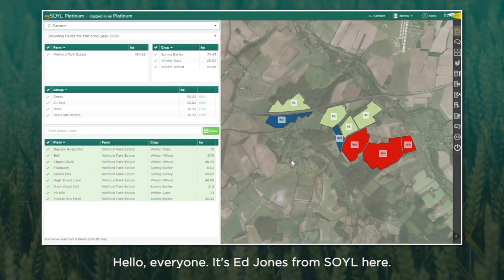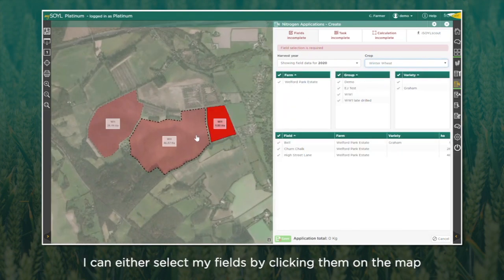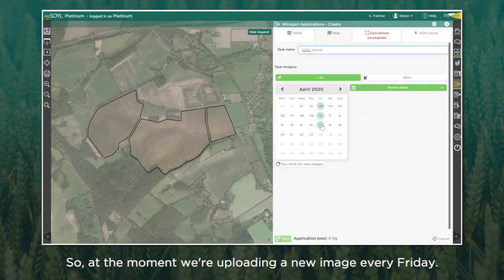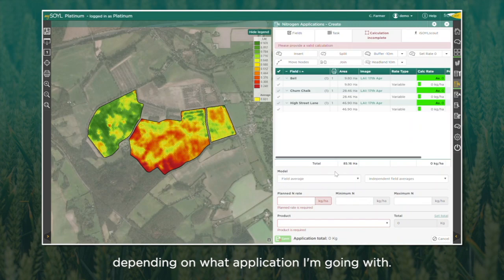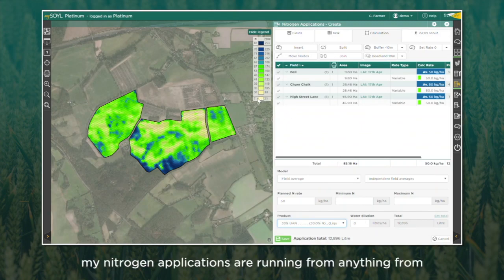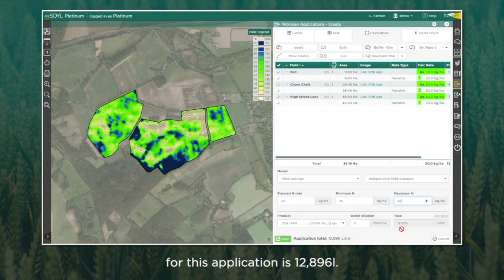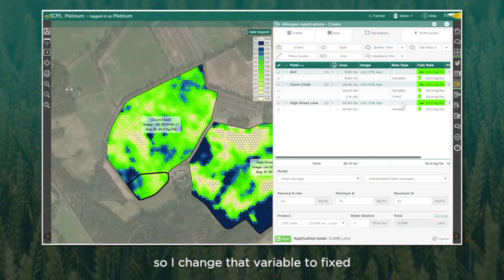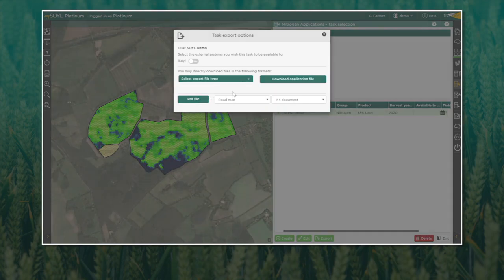SOYL - MySOYL: Creating variable rate nitrogen plans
MySOYL Business lead, Edward Jones, explains how to create your own variable rate nitrogen plans in MySOYL.

MySOYL is SOYL’s web-based precision farm data management tool which allows growers and their advisors to record, view and analyse a wide range of information. Available as a free subscription or through three more advanced packages, MySOYL offers an array of features which include the ability to view nutrient and pH maps, manage files, analyse soil scans, assess biomass imagery and create cropping plans, variable rate seed maps, custom applications and performance maps.

Access to MySOYL is via Frontier Agriculture’s comprehensive farm management platform, MyFarm. Having just undergone a significant update, MyFarm lets farmers manage all aspects of their farm business in one place with the use of additional applications including MyAccount, MyCropMarketing and SOYL’s iSOYLscout.